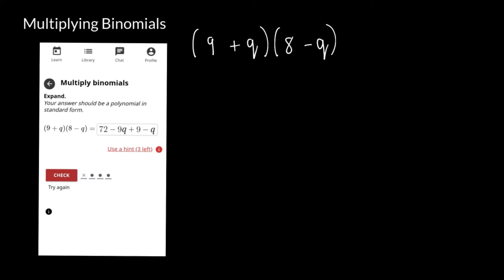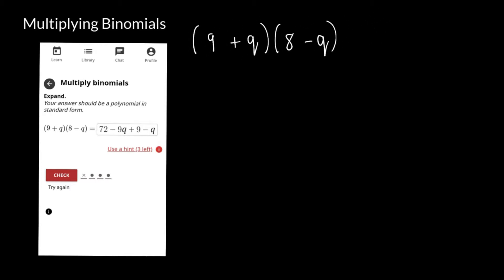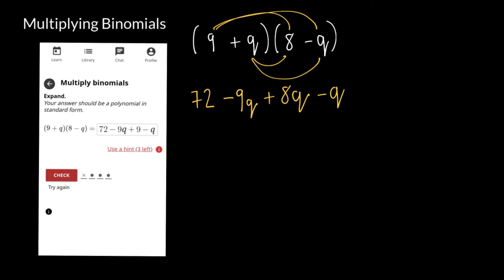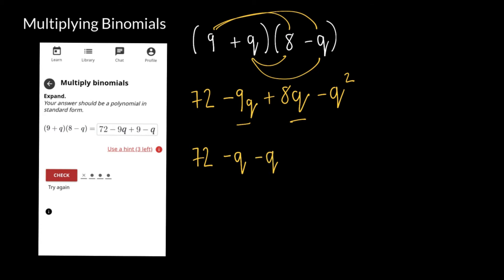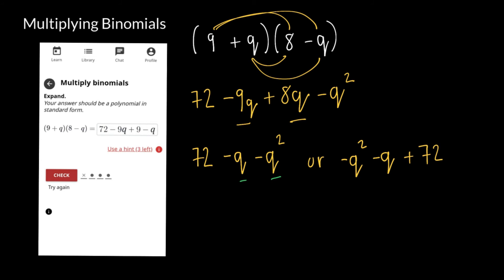Algebraic Expressions Multiplying Binomials Gr 8